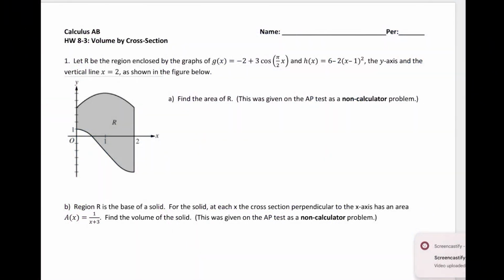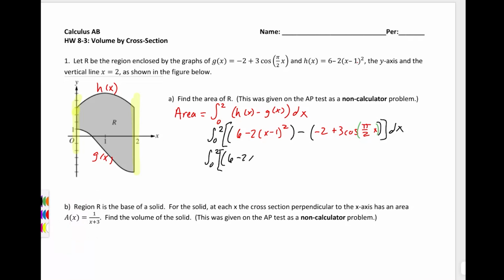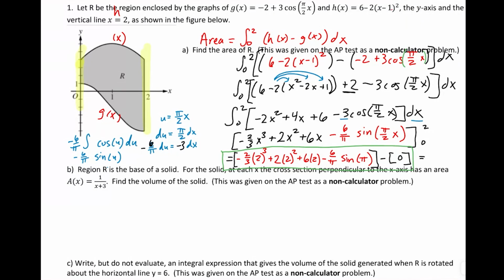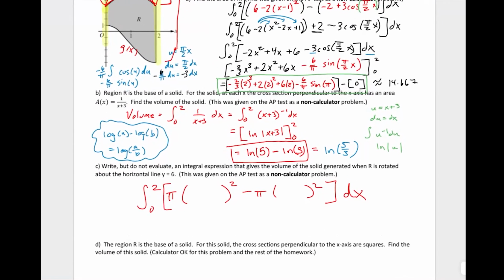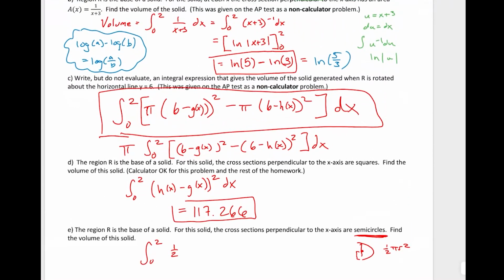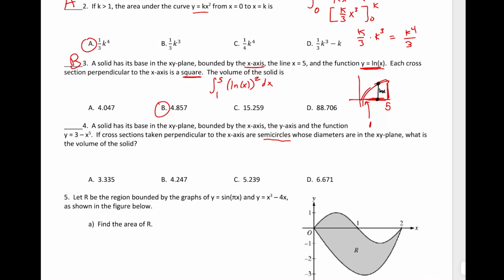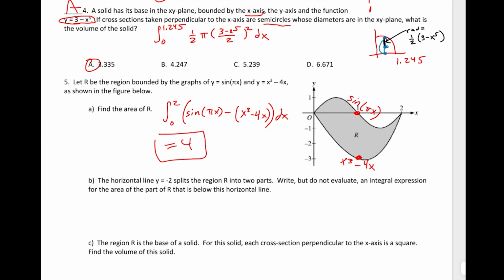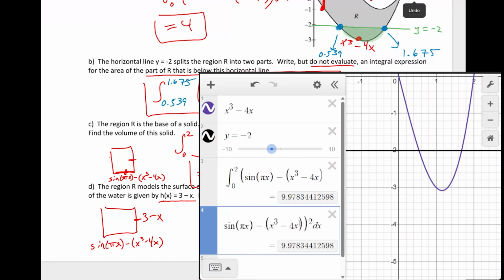calculus | hw 8-3 | volume by cross-section